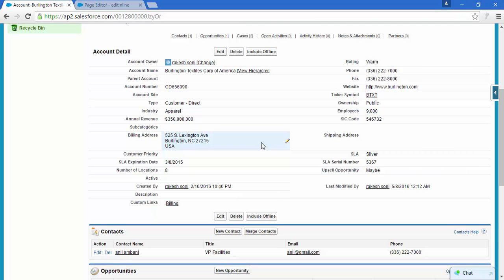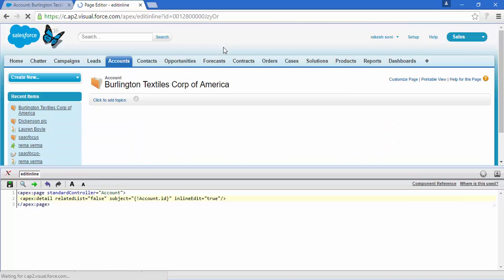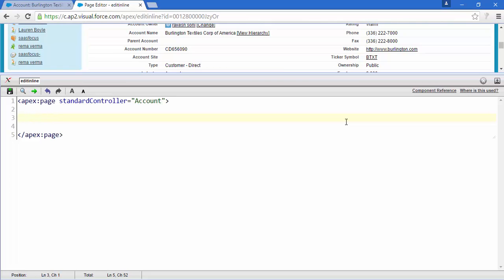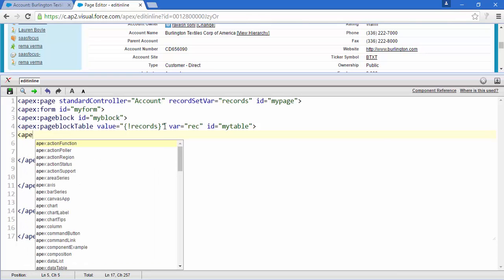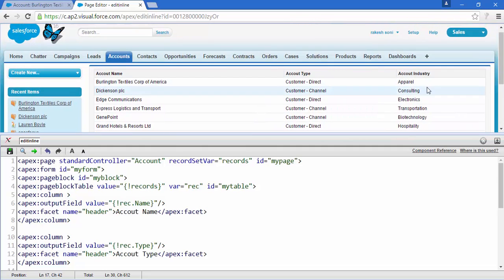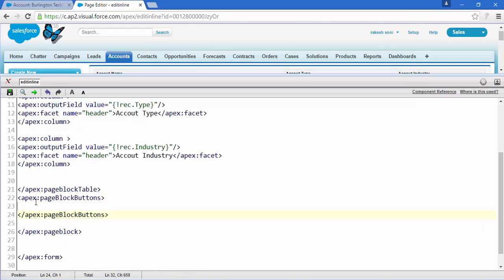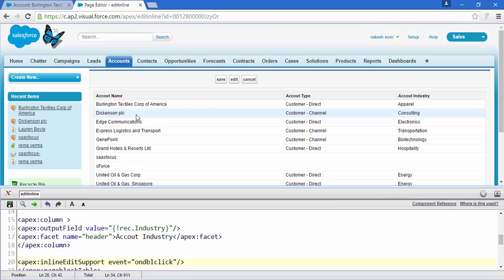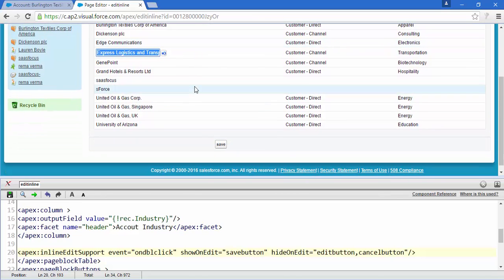Inline Editing in Visual Force Page